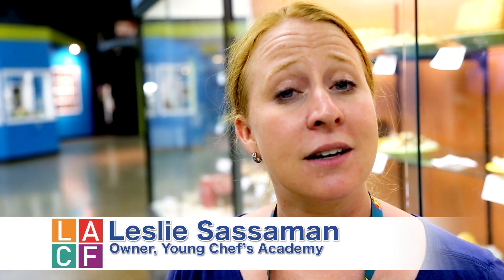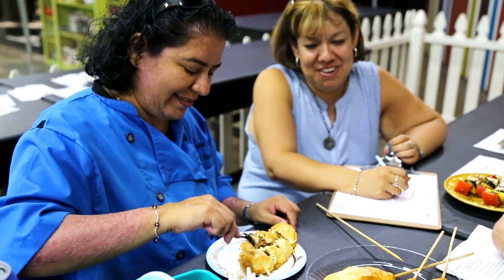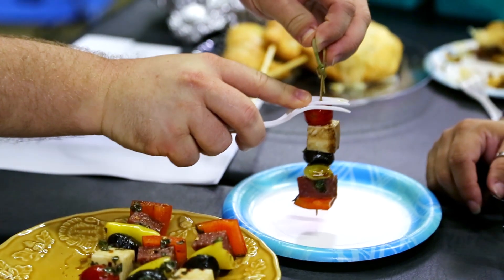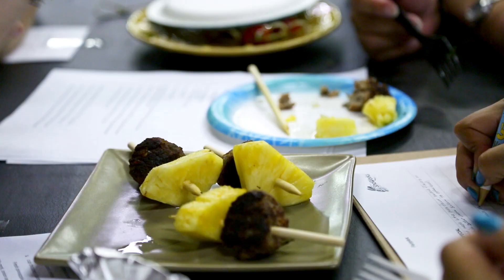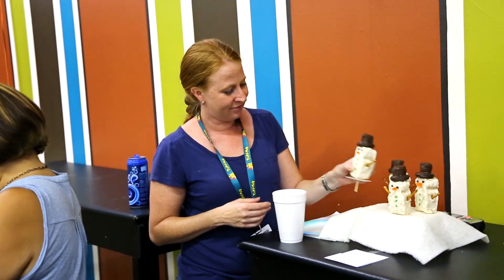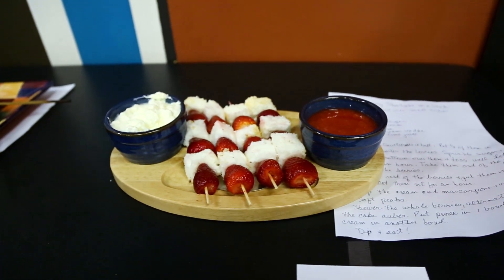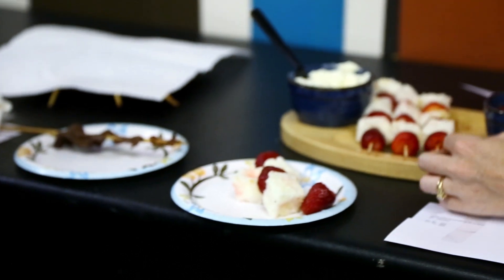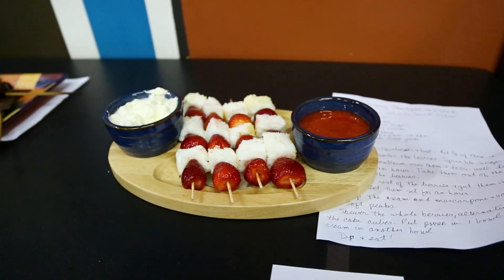Everything On A Stick Contest at LACF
The annual "Everything On A Stick" contest at Culinary Styles included some of the most creative concoctions we've seen at the Fair! Watch the video to see the creative ways you can stick food on a stick.